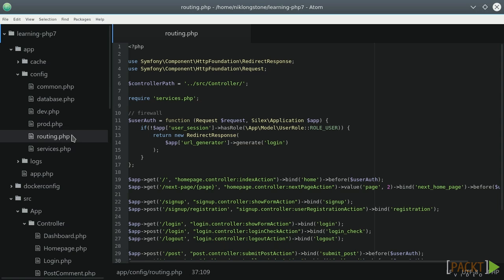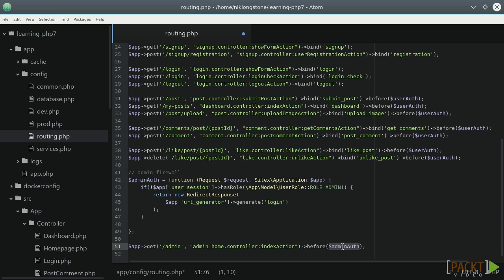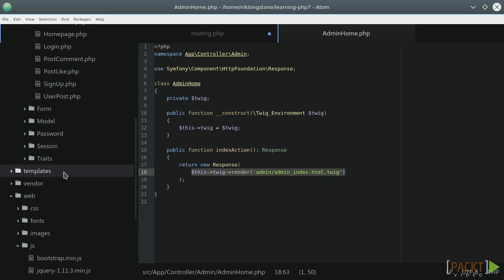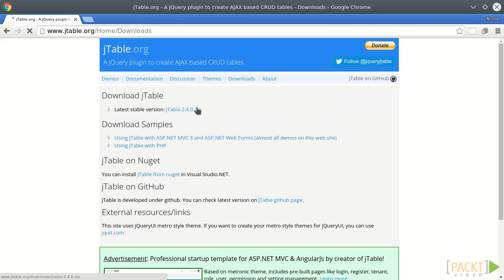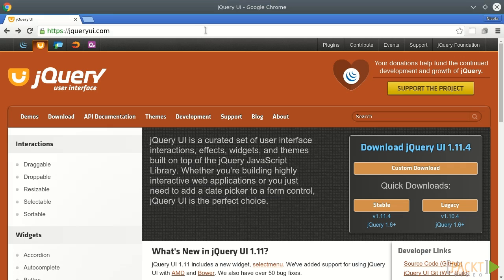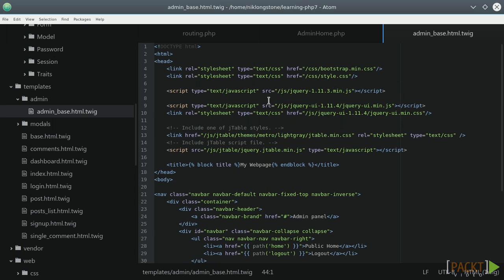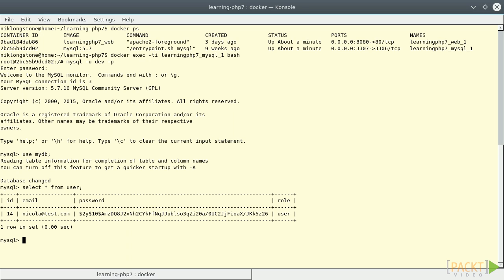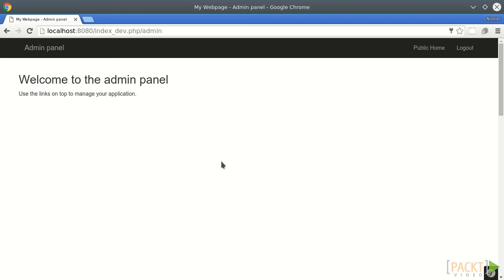Learning PHP 7: Backend Overview | packtpub.com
Setup a back-end administration panel
• Creating a new authentication firewall for admin users
• Installing a JavaScript library to provide a table dynamic layout
• Creating the first admin page and testing it